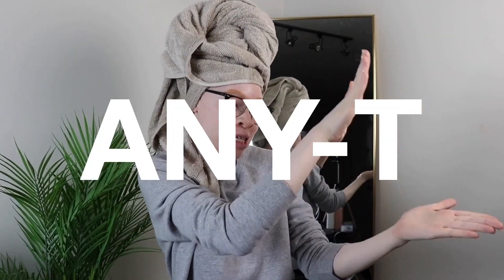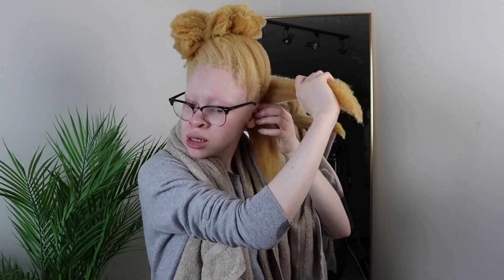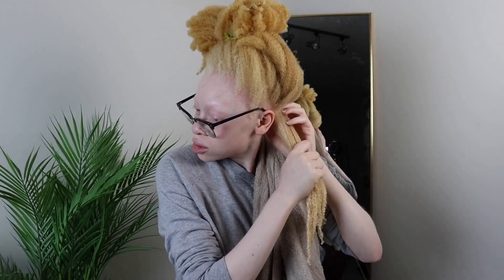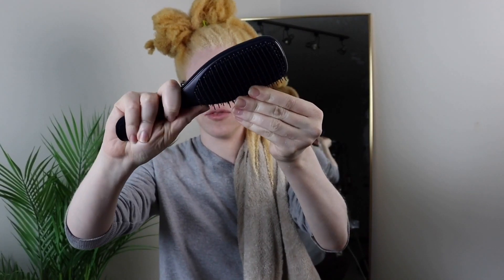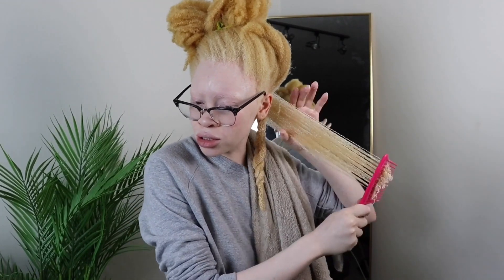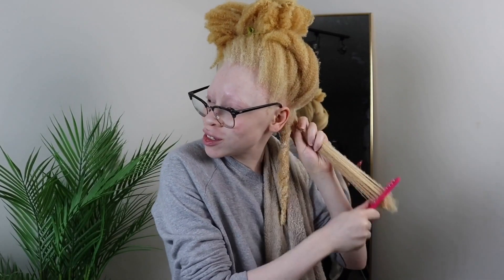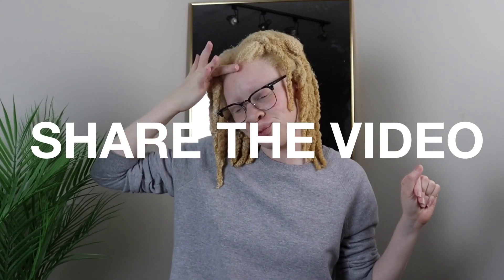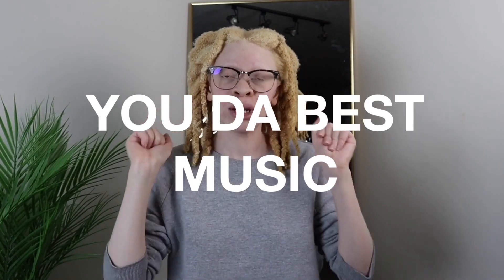FIRST TIME TRYING A TANGLE TEEZER ON MY NATURAL HAIR | Iyana LeShea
In today’s video I will be trying the ultimate tangle teezer on my natural hair. ♥️

! I love you all and see you in my next video! Peace!🌟

FAQ:
Race: African American
Hair type: Type 4 natural hair
Years Natural: 8yrs

CHANNEL SONG INTRO CREDIT🌹
Easy by Ash

“If you made it this far you are a star!🤩”